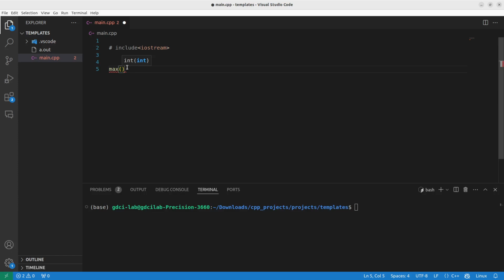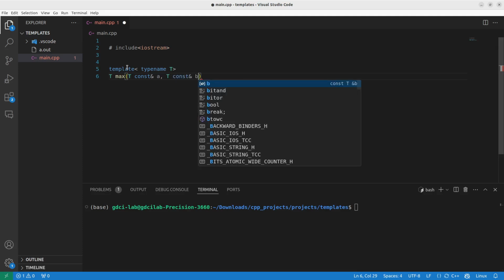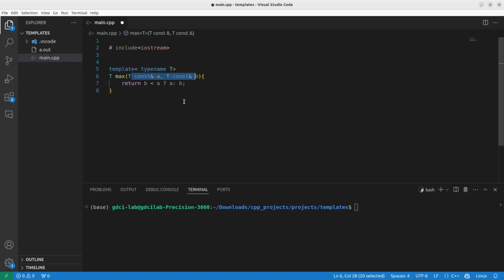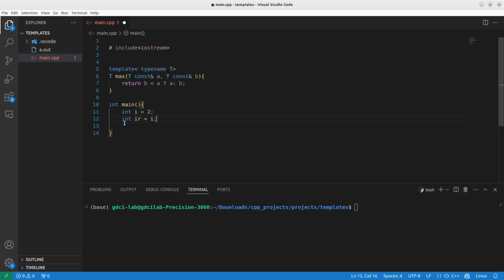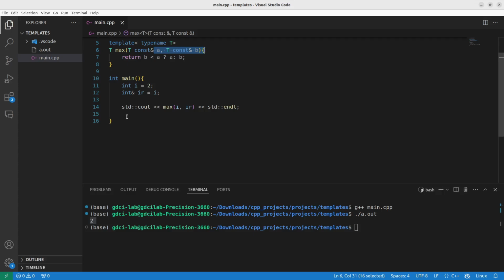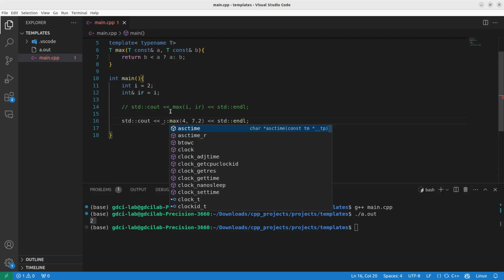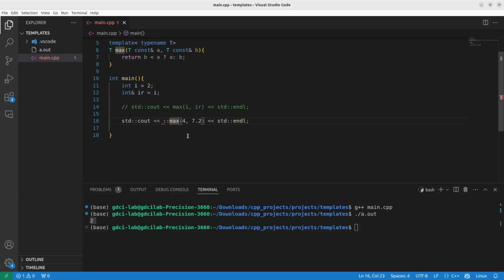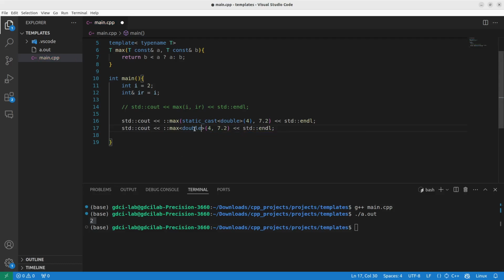Template Type Deductions in C++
We dive into template Type deductions in C++